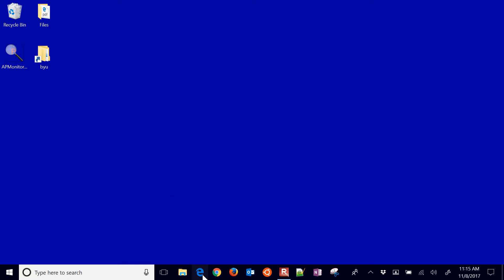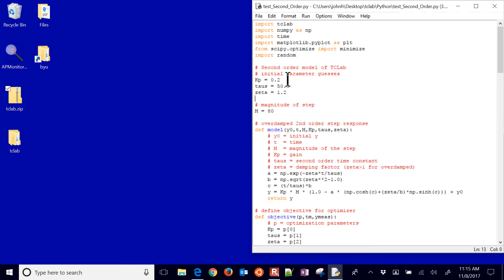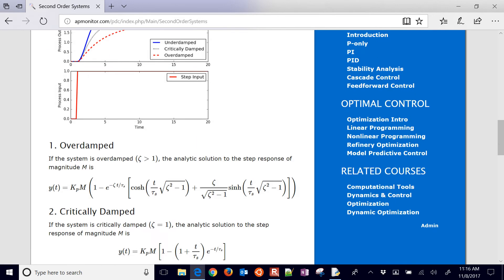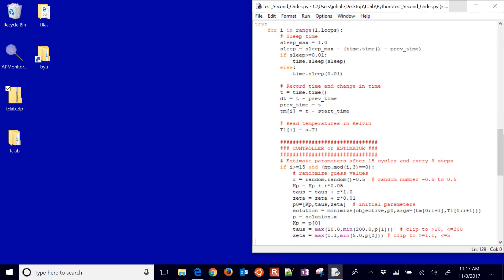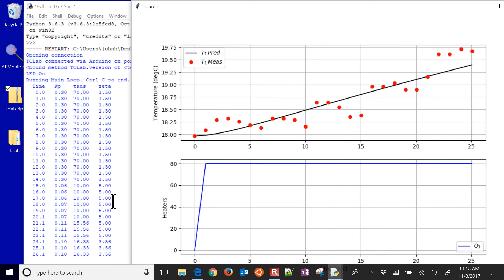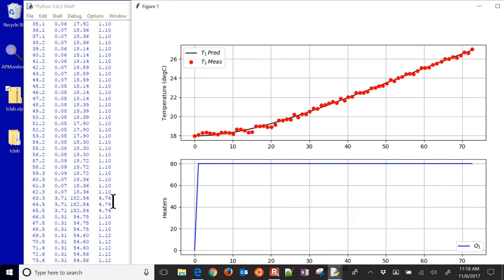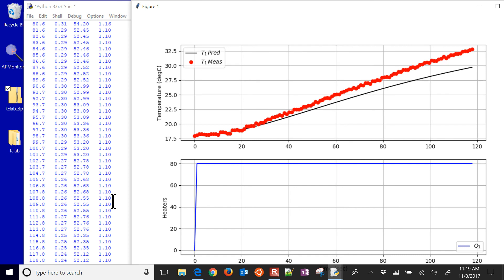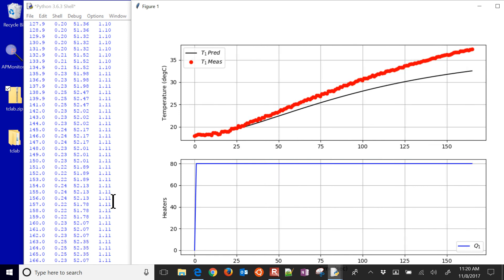System Identification (2nd Order) with TCLab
A second order underdamped system is estimated from real-time data from the temperature control lab.